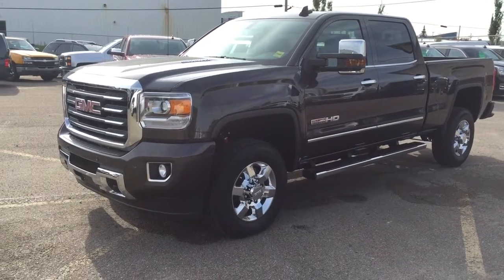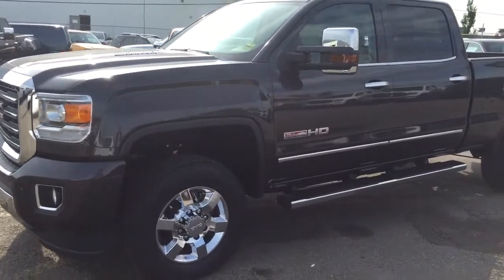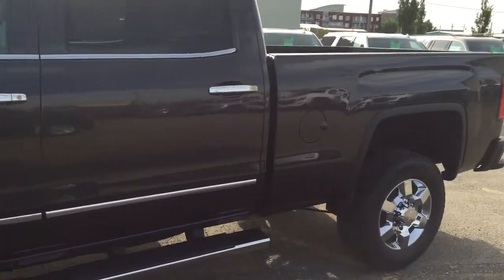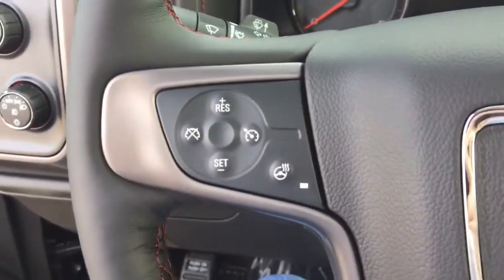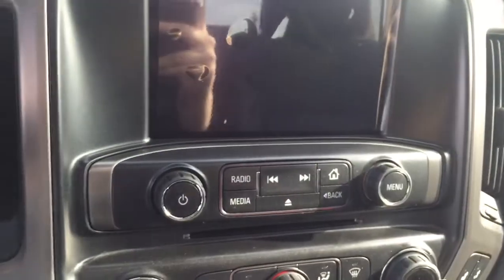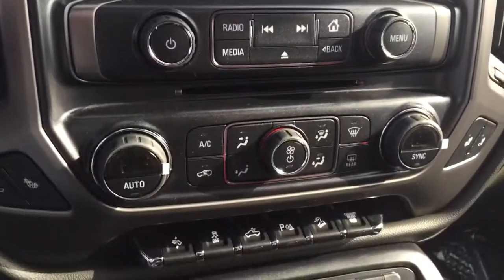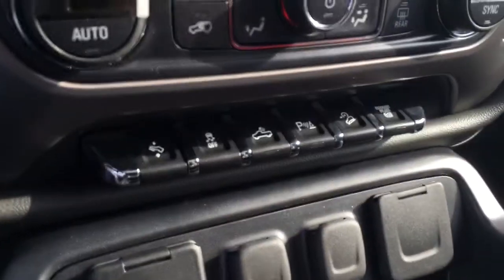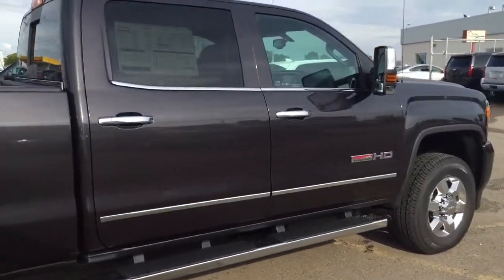2016 GMC Sierra All-Terrain Package | Davis Chevrolet | Airdrie AB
Duramax Diesel 6.6L V8 engine, Heavy duty trailering package with trailer brake controller, 18"all-terrain tires, 8" color touch screen with navigation, rear vision camera, park assist, power adjustable pedals, wireless charging, EZ lift & lower remote locking tailgate, power sliding sunroof, and heated & ventilated front seats, heated steering wheel, sound like the great features your looking for in a vehicle? Look no further this Onyx Black 2016 GMC Sierra Denali 3500 comes with all the above mentioned features plus tons more such as power locks, windows, mirrors, and seats, remote start & entry, power sliding rear window, rear bumper cornersteps, sunroof, rear window defogger, AM/FM radio, XM radio, CD player, bose speaker system, steering wheel media controls, wireless charging, comfortable seating for 5 and much more!!

142500